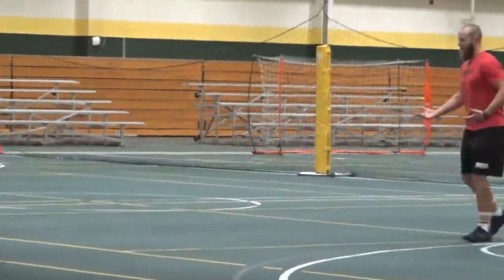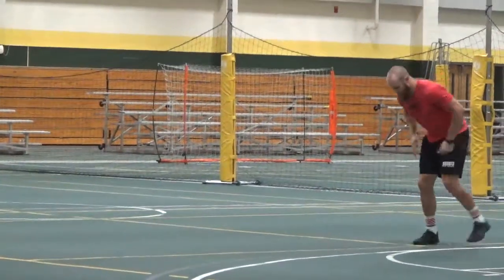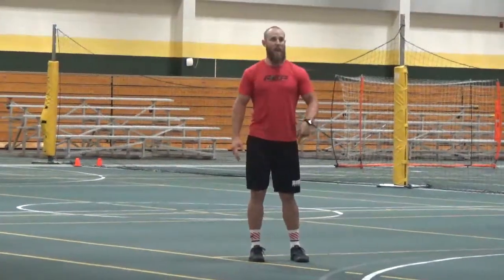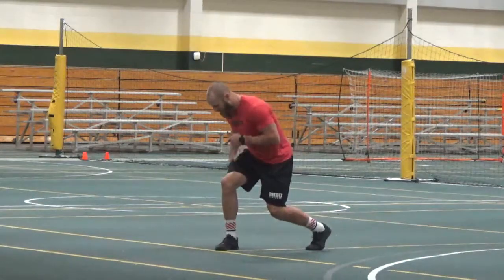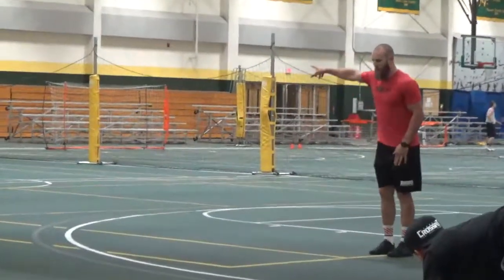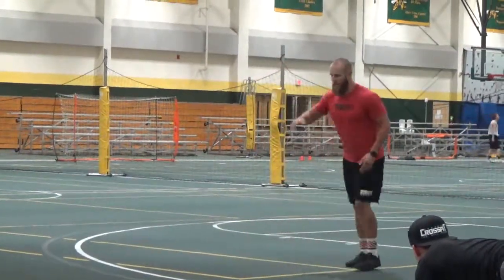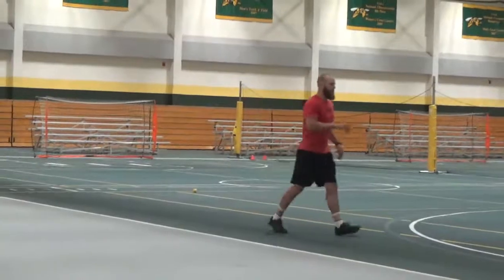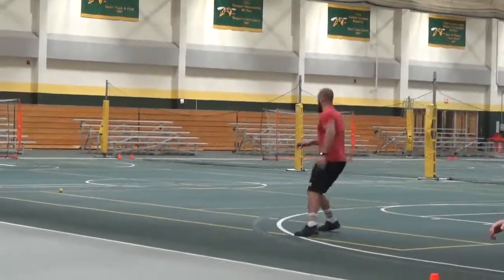90 Degree Cut Explanation